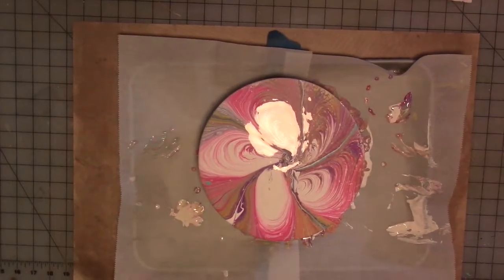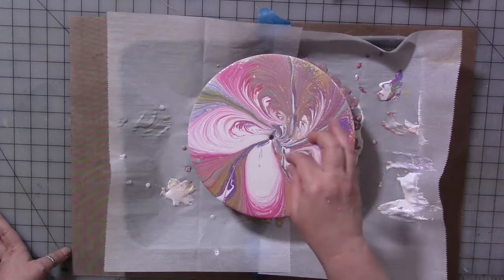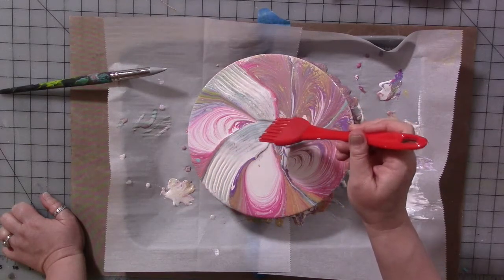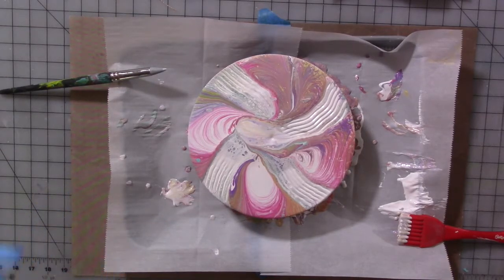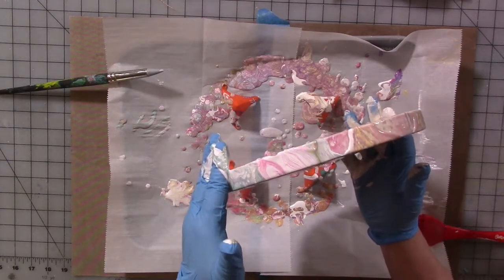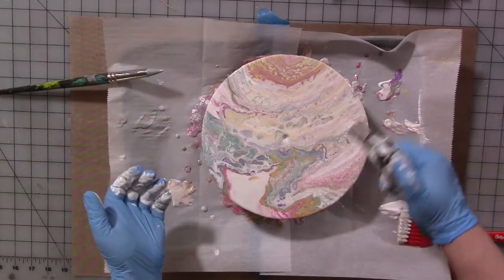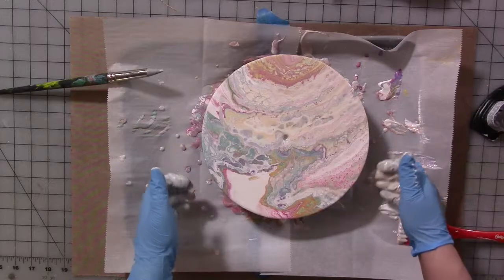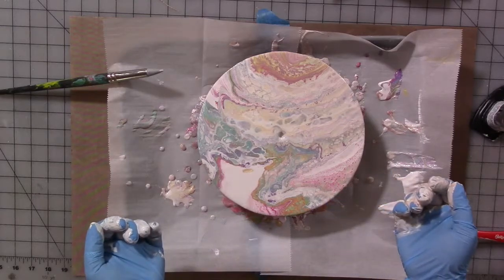Playing With Decoart: Lets Pour On A Clock